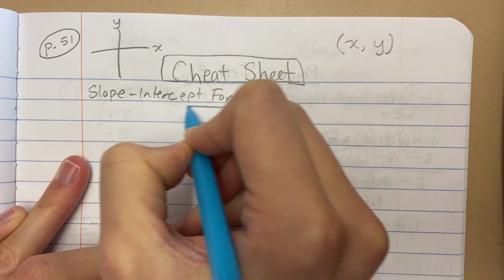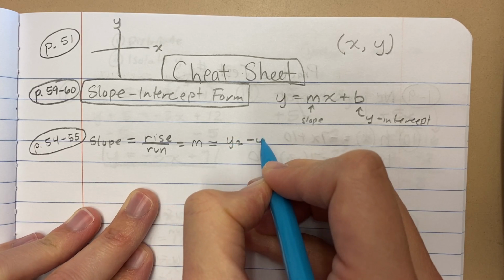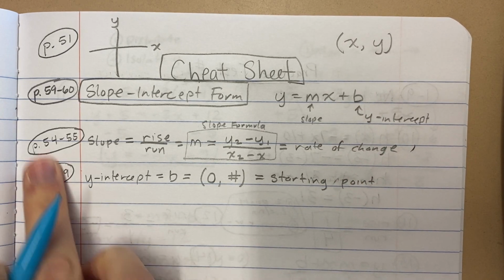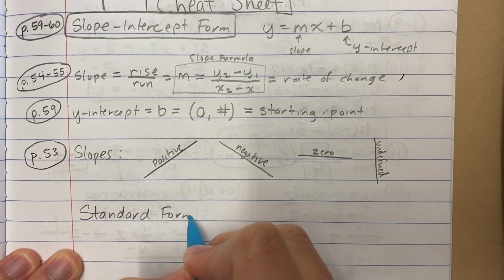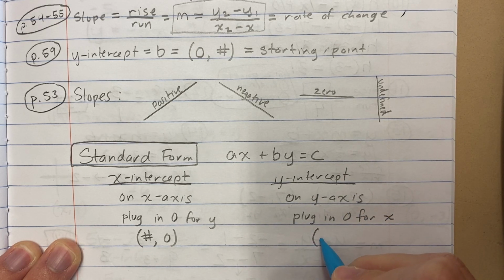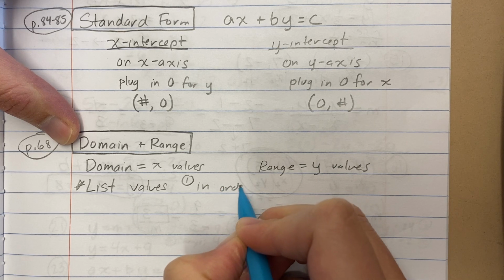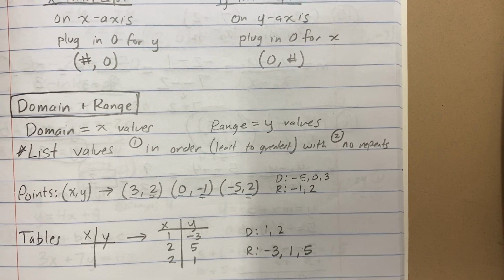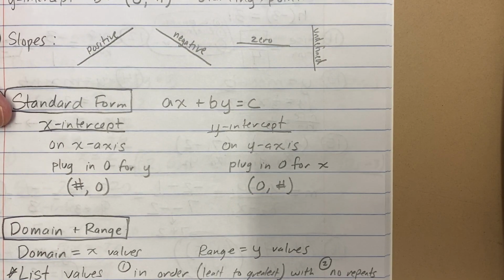Cheat Sheet (page 87)